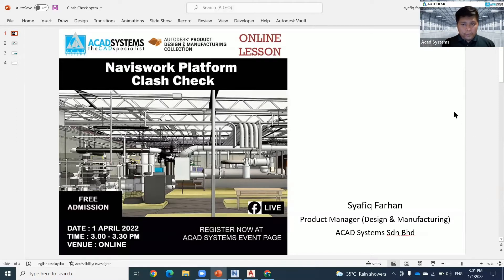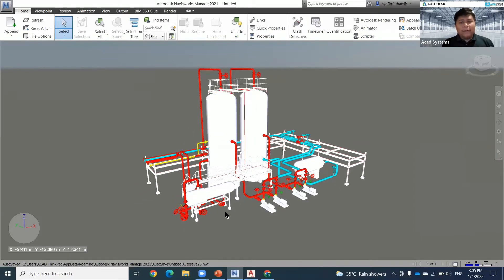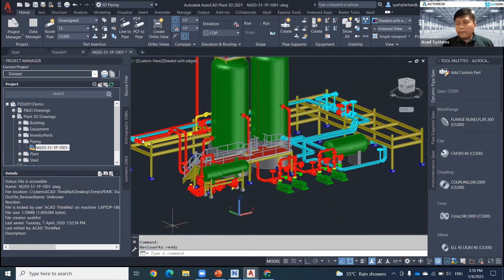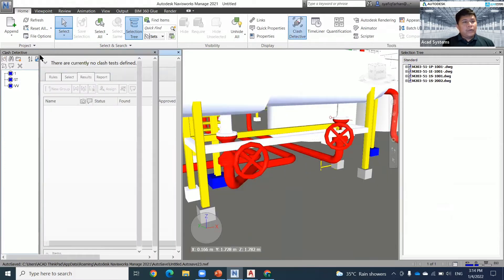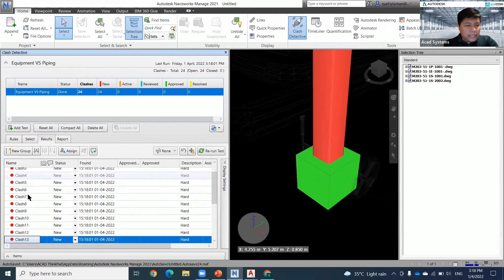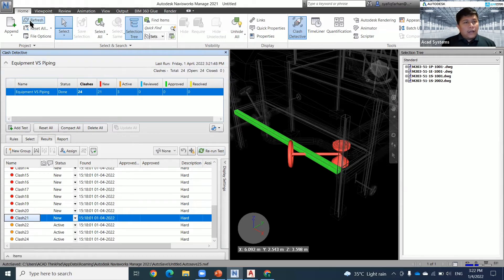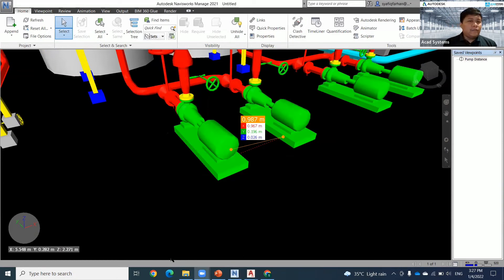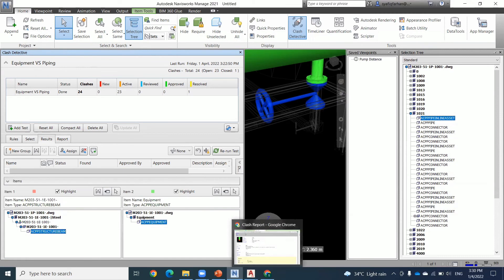Naviswork Platform Clash Check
Clash Detection: Interference’s detection and management. It allows us to anticipate, prevent and resolve problems in the virtual model before construction begins, to reduce costs and minimize changes and delays.

Navisworks products:

Autodesk Navisworks® Freedom is a free professional version so it is even easier to get and use. This version only opens and combines NWD extension files (also 3D DWF). It allows the visualization of the objects' hierarchy and their properties, however, you can not edit those objects.

Autodesk Navisworks® Simulate: this product allows you to combine and display multiple models simultaneously from different disciplines. You can view the objects hierarchy and their properties and also edit them. It allows the use of “Timeliner” tool for construction planning, but not the use of “Interference Detection and Management” tool.

Autodesk Navisworks® Manage: this is the complete Autodesk product, all the tools are available.

This free online lesson will guide you to explore the use of Naviswork to improve productivity.